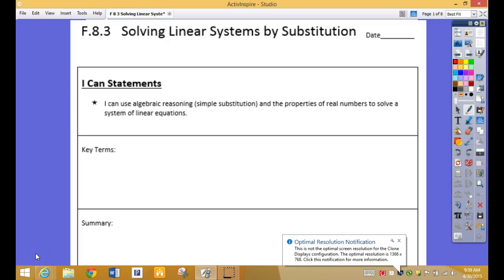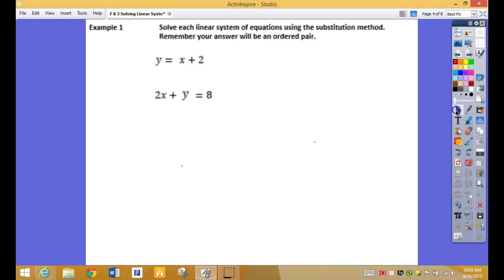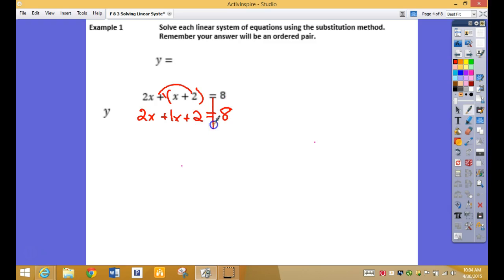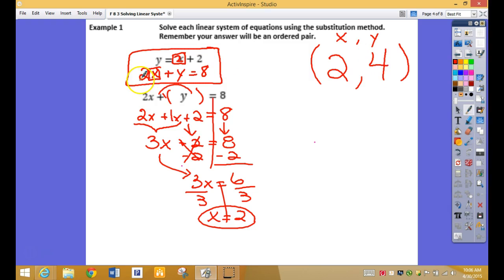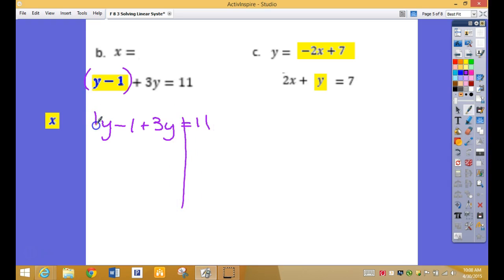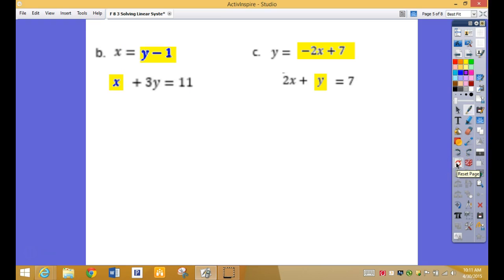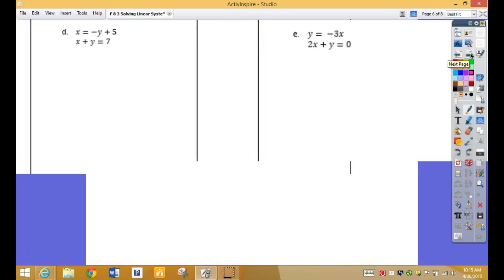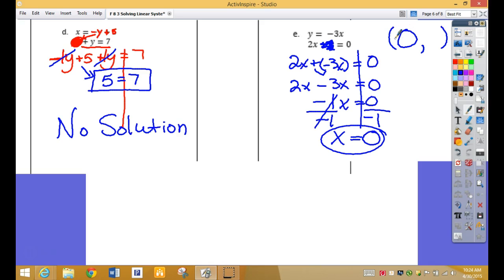F. 8.3 Solving Linear Systems Using Substitution